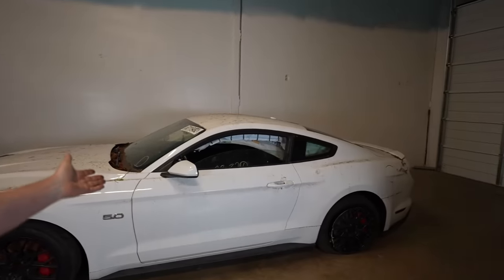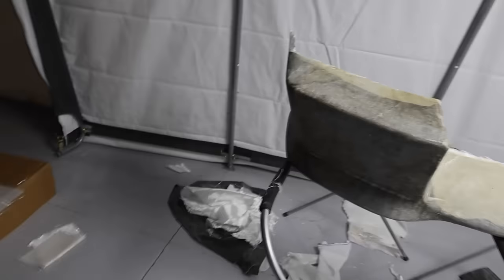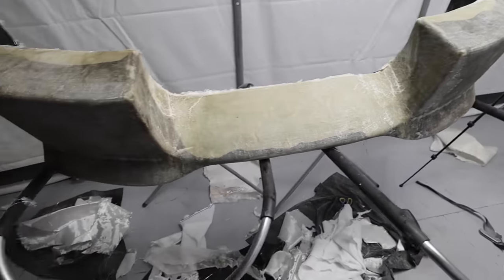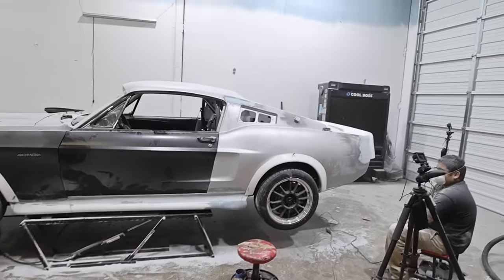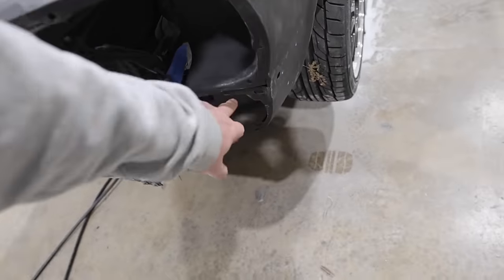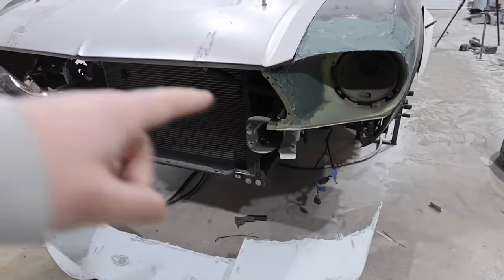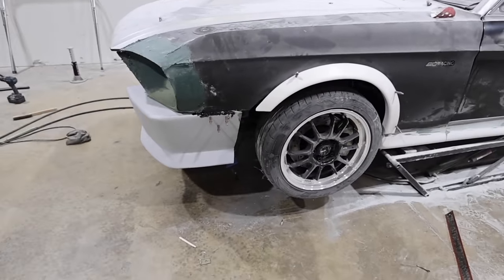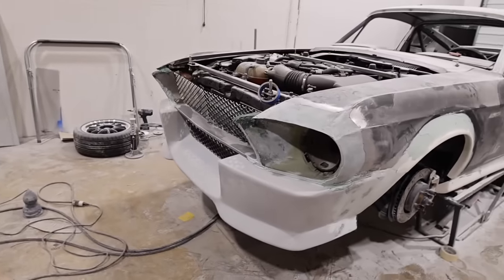B IS FOR BUILD SEMA MUSTANG Build Part 6 - 3D Printed Front Bumper!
— Download War Thunder for FREE and get your bonus!